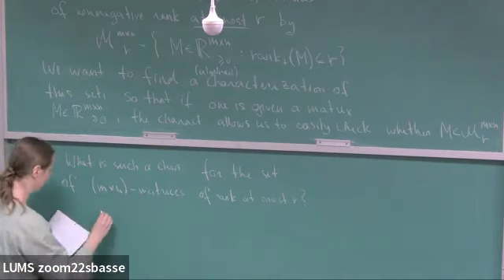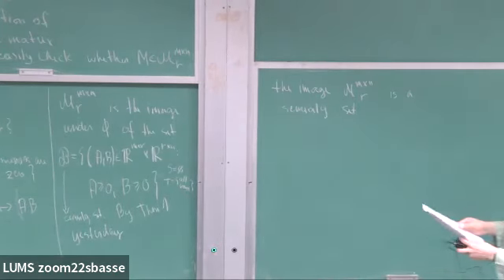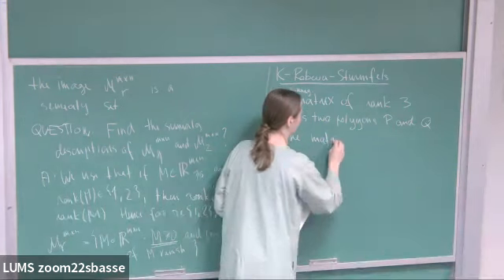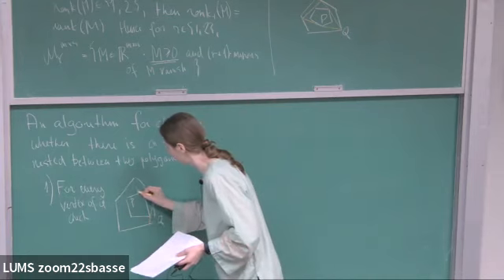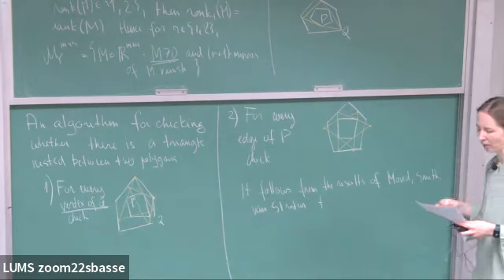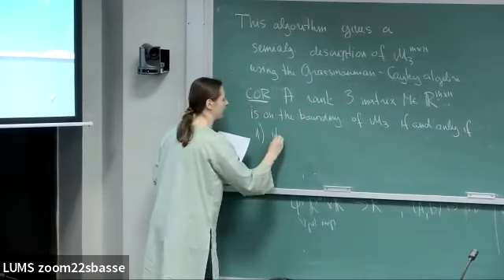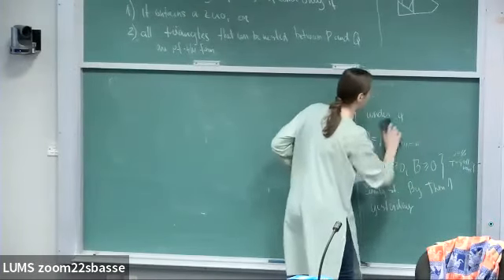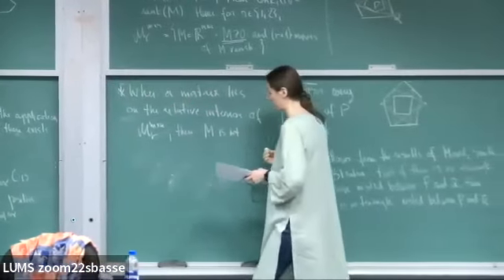CIMPA@LUMS (Lecture 4) : Kaie Kubjas (Aalto University) , Geometry of Nonnegative Matrix Rank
Abstract
One of many definitions gives the rank of an m x n matrix M as the smallest natural number r such that M can be factorized as AB, where A and B are m x r and r x n matrices respectively. In many applications, we are interested in factorizations of a particular form. For example, factorizations with nonnegative entries define the nonnegative rank which is notion that is used in data mining applications, statistics, complexity theory etc. We will define nonnegative rank, discuss its properties and applications. We will explain a geometric characterization of nonnegative rank using nested polytopes. Finally, we will explore uniqueness of nonnegative factorizations and how it relates to the boundaries of the set of matrices of given nonnegative rank